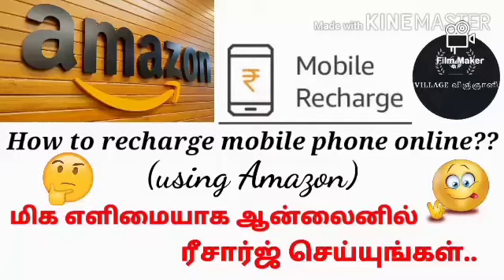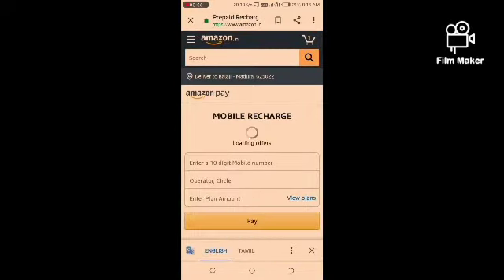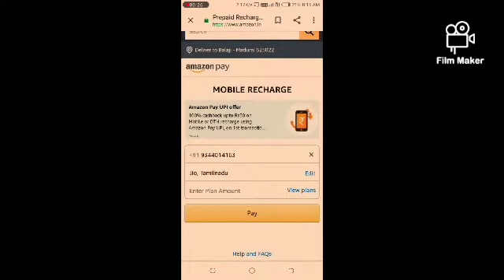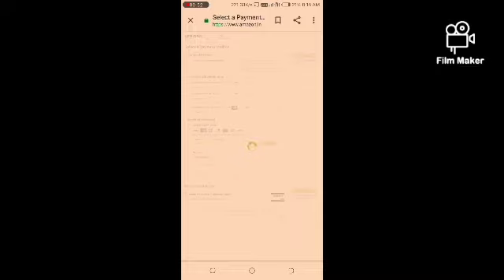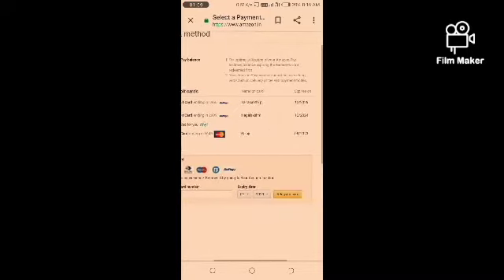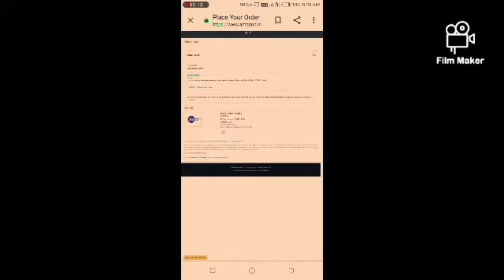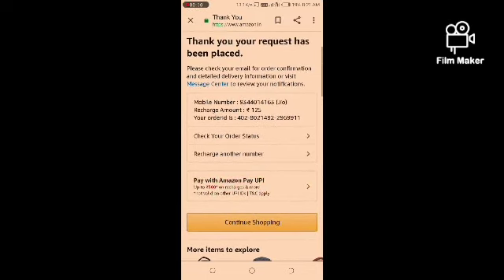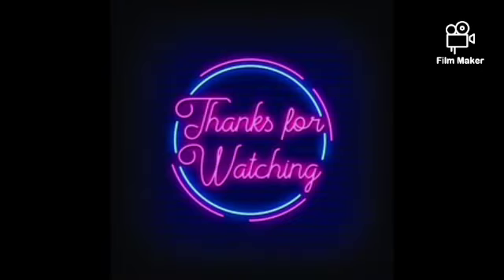How to recharge mobile phone online.?? USING AMAZON || ஆன்லைனில் ரீசார்ஜ் செய்யவது எப்படி??..🤔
List of vedios going to publish.

      1.comedy
      2.gardening(planting)
      3.studies
      4.Art and crafts
      5.Cooking
      6.Drawing
       7.Online shopping
       8.Online jobs
etc...etc.